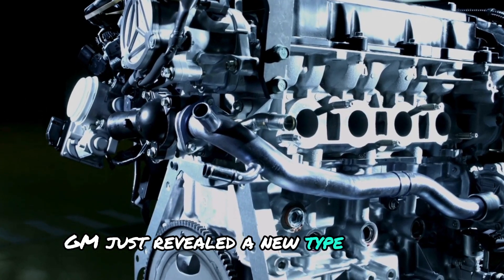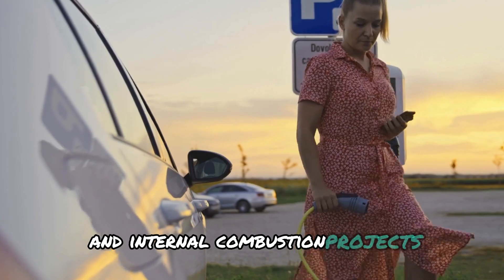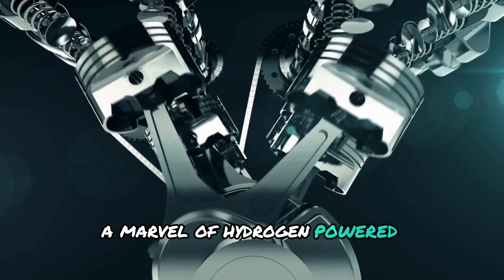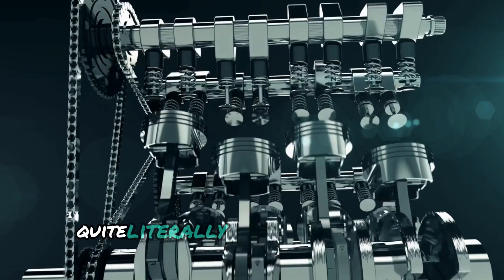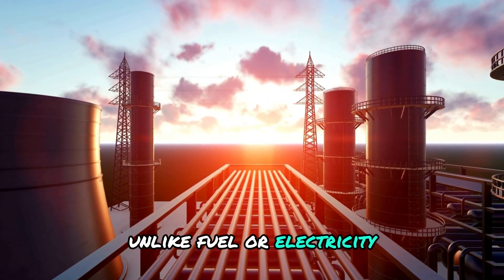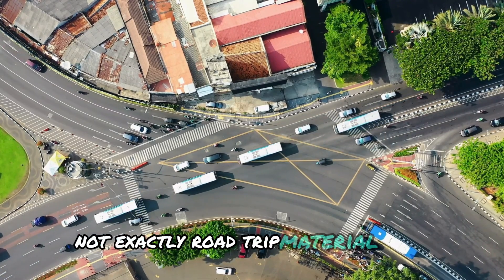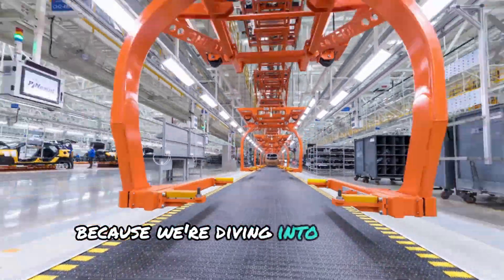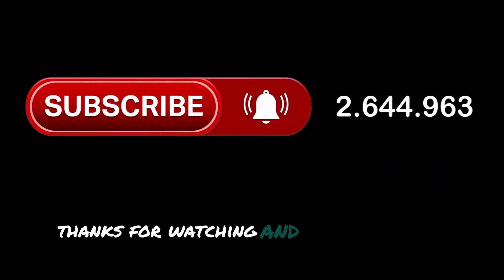GM CEO: "This New Engine Will CHANGE The World!"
EV enthusiasts beware, GM has just announced their all-new 0-emission engine that will make electric and internal combustion vehicles obsolete! This all-new radical technology is said to be the next revolution in the automotive world and will drive us towards a completely eco-friendly future of cars! GM has been searching for an alternative to EVs for years now, and their search has led them to the all-new compressed air technology! Compressed air has already been seen to be of limited use in the 19th century, mostly with mine locomotives and trams in some European cities, the most notable of which is Paris. However, the technology has since been dropped and forgotten in favor of internal combustion engines, because of their immediate potency. However, in the early 2010s, the French Car manufacturer, Peugeot, saw the potential in combining compressed air with internal combustion engines into an all-new hybrid technology that retains the eco-friendliness of a regular hybrid, without needing a battery! While these prototypes didn’t really move far from the testing stage, they did spark a fair bit of interest from the rest of the automotive industry, most notably GM.